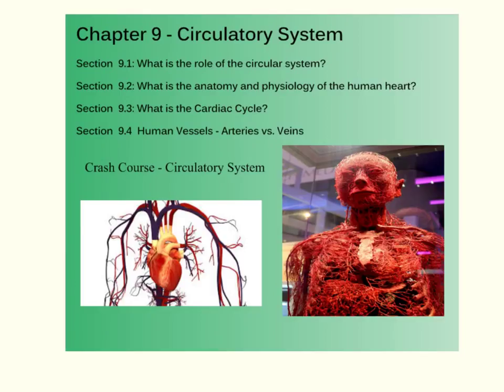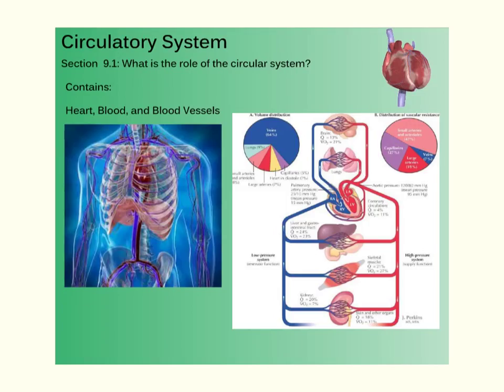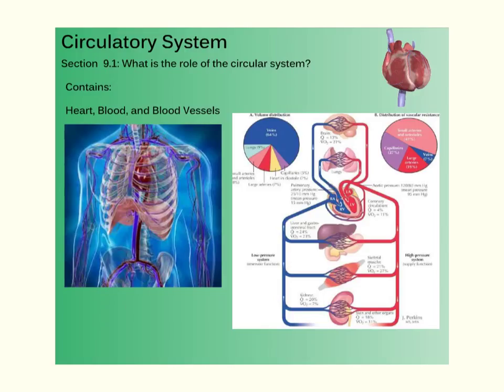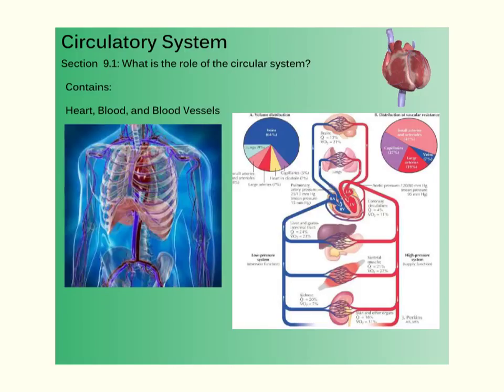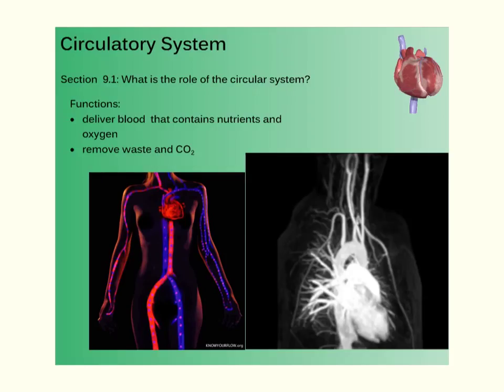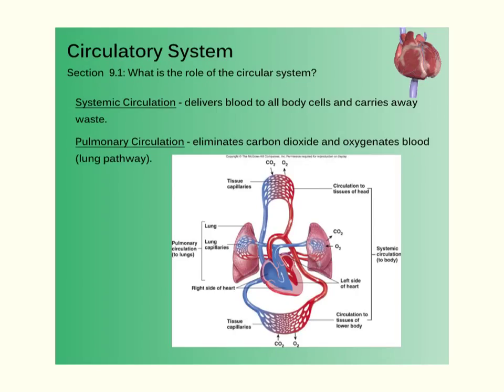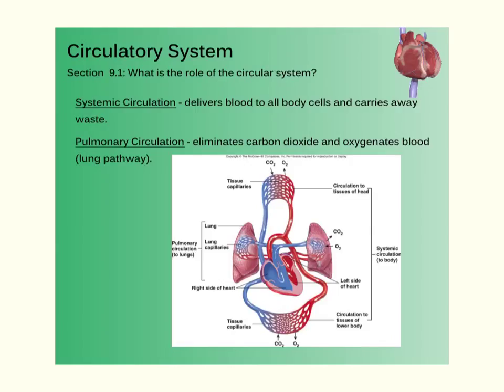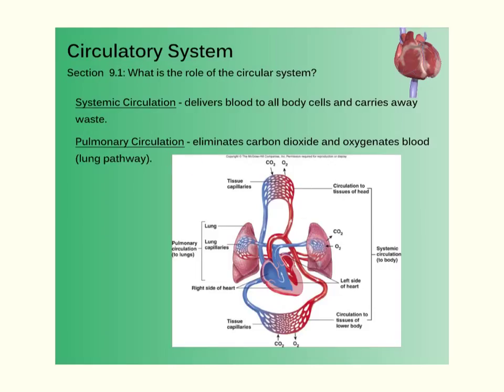Hum Phy Circulatory System 9.1